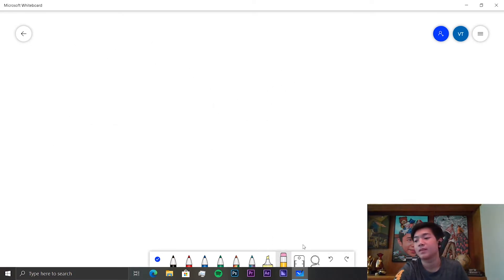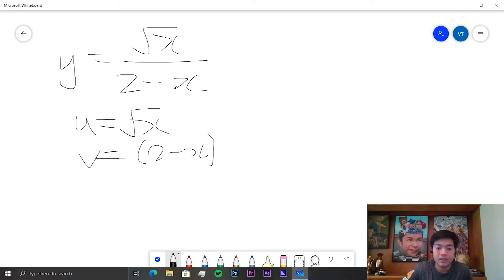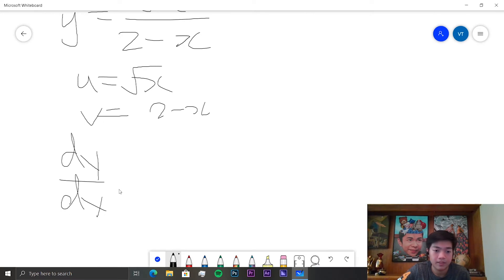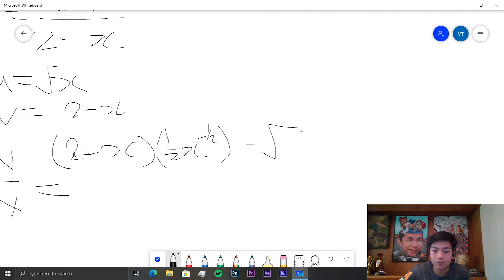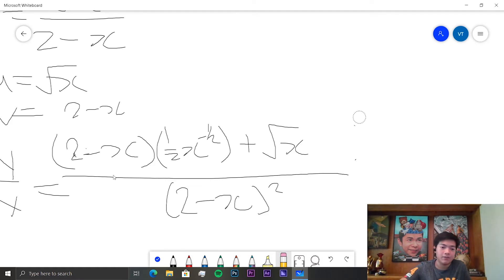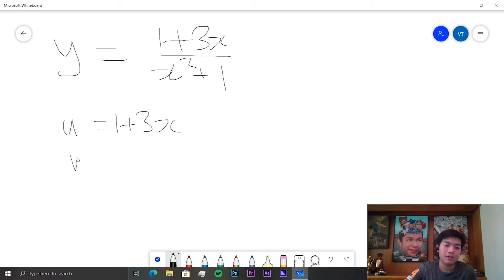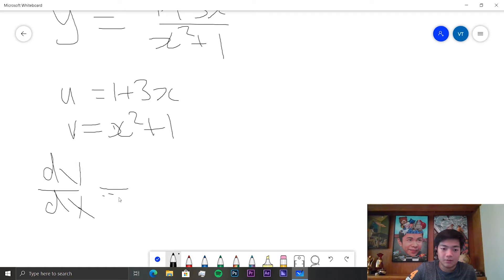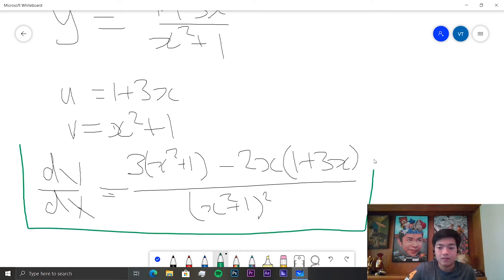Chapter 4.3.4 | The Quotient Rule | CodingBytes IB Math Analysis Speedrun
In this video, Vince speedruns another section of chapter 4.3 of the IB Math Analysis and Approaches HL textbook. This section contains problems involving the quotient rule.

If you're interested in trying some problems for yourself and solving them on your own or with help from these videos, buy the IB Math Analysis and Approaches HL textbook, which comes in paper and online copies

We'll try to respond as best as possible to help you understand the problem.